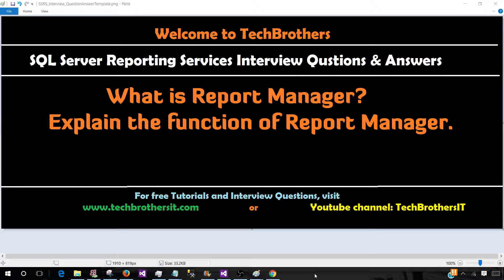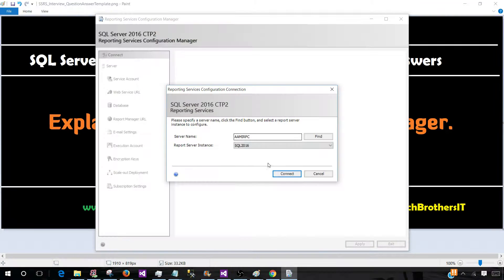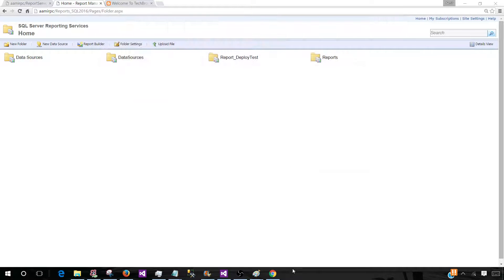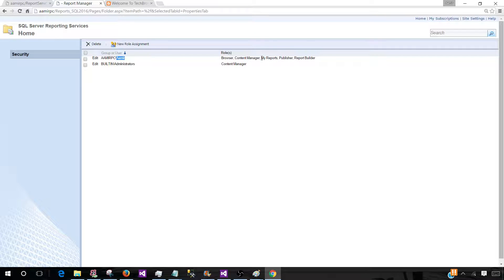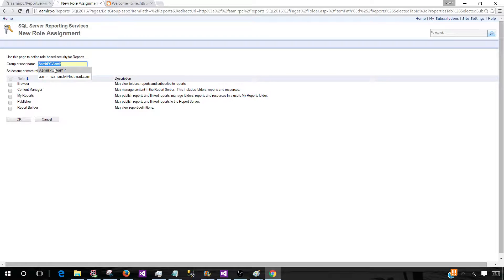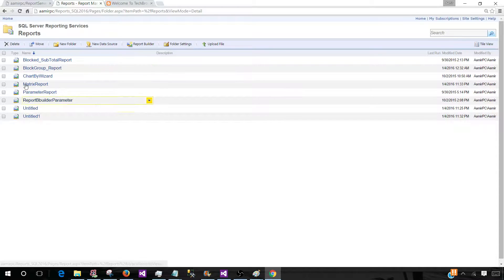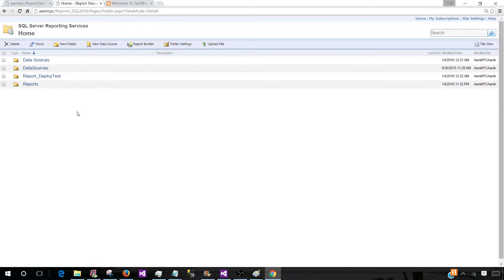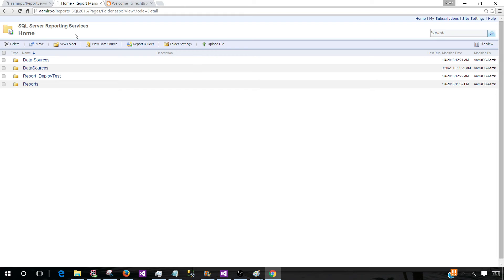What is Report Manager, Explain the function of Report Manager - SSRS Interview Questions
Report Manager is Web based interface that can be used to perform different tasks such as

Adminster the Report Server,View the Reports and Manager the Report etc.

You need to have the URL to access the Report Server by using Report Manager interface. If Reporting Services is installed on the machine, Login to the machine and open SQL Server Reporting Services Configuration Manager. Once you open the SQL Server Reporting Services Configuration Manager and connect with Report Server, you will see the Report Manager URL as shown below.

Once you open the Report Manager URL, You will see all the folder available on Report Server. By using Report Manager Interface we can perform different Tasks, few are mentioned below

    We can create new folders so we can deploy reports to them
    We can create Data Sources
    We can run Report Builder from Report Manager
    We can provide permissions on different items ( reports,data sources,data-sets etc.) to Groups or to single users
    By using Upload File option, we can deploy new reports to Report Server
    We can move the reports between different folders
    We can delete different items such as Folders, Reports, Data Sources and Data-Sets etc.
    We can create Subscription for Report by using Report Manager
    We can download reports to our local folder by using report Manager
    We can configure plan to Cache SSRS Report